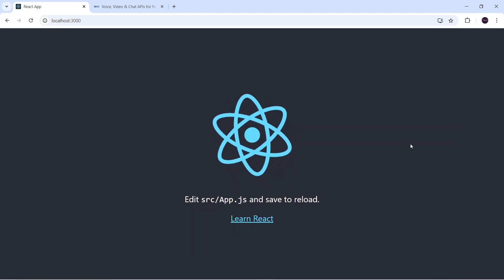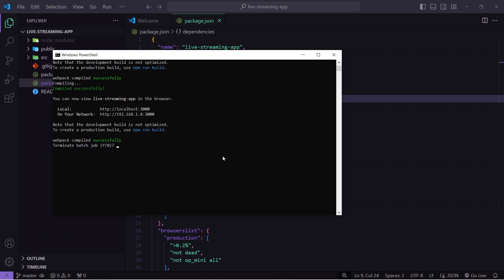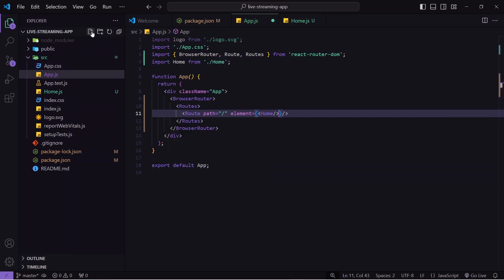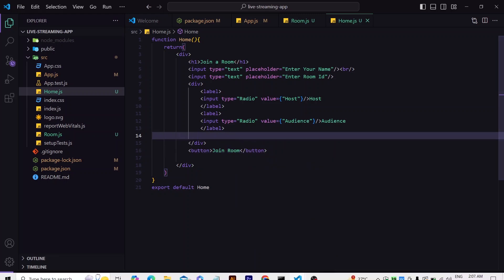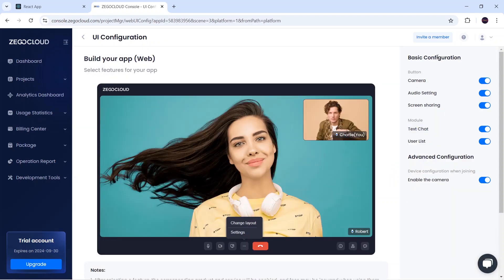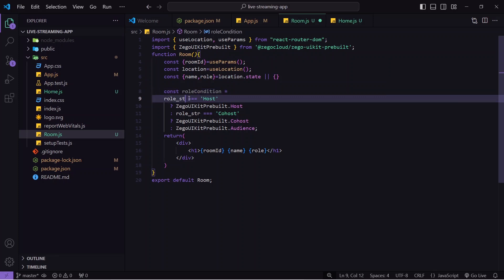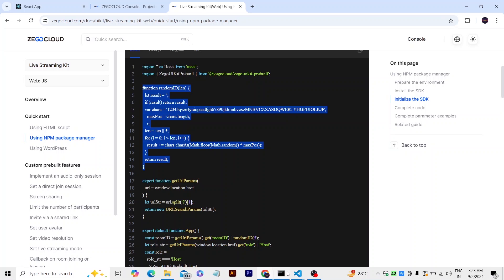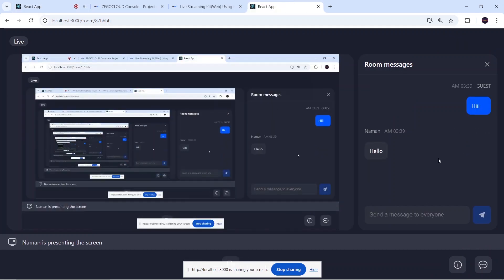How to create Live streaming app in React JS || Instagram live feature on Windows- ZEGOCLOUD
ZEGOCLOUD live streaming SDK allows you to easily build your live streaming apps within minutes.